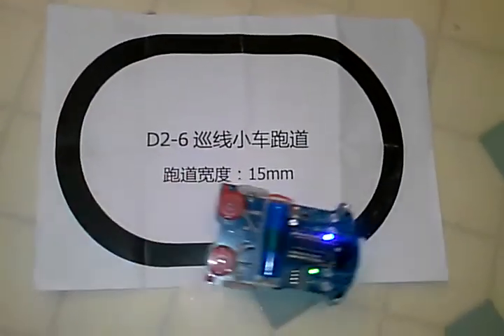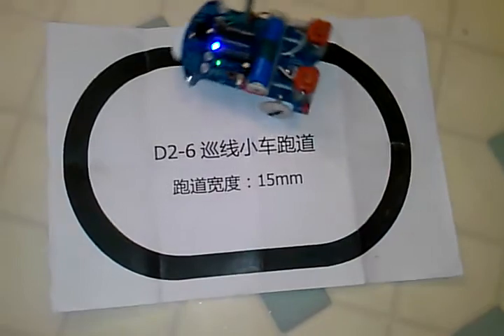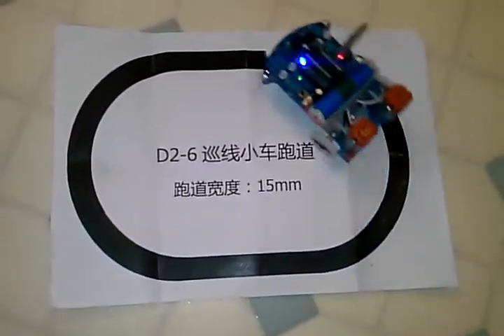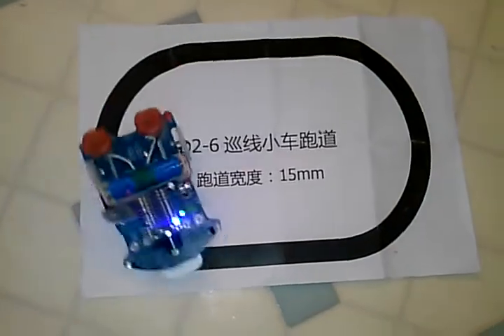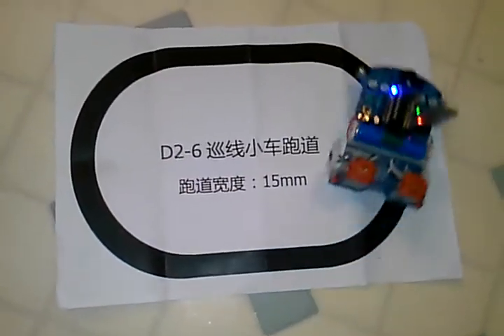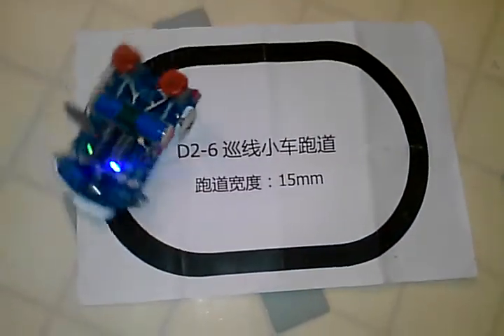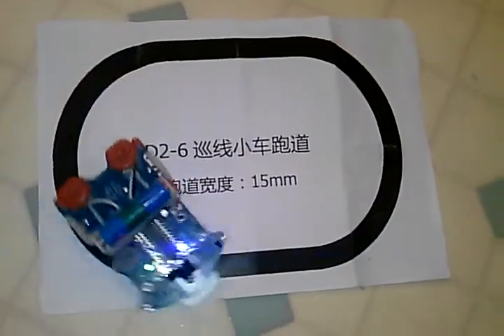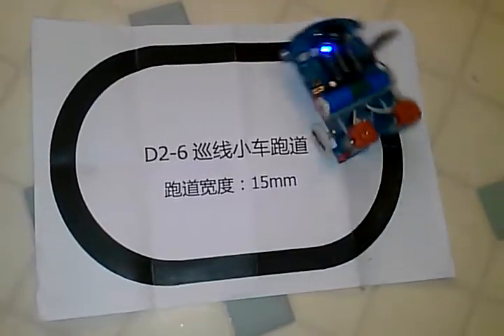Picaxe D2-6 Oval